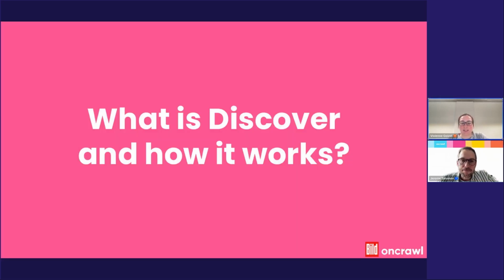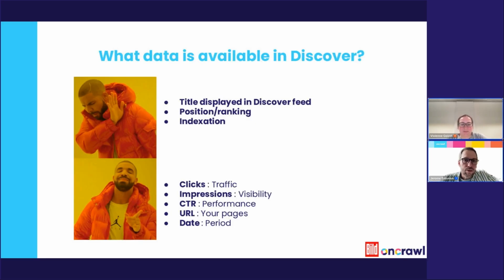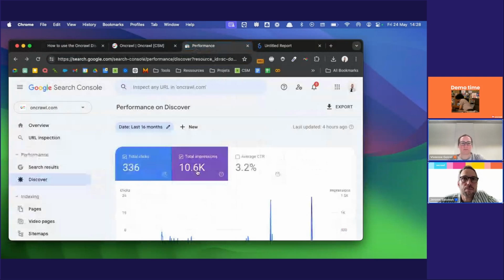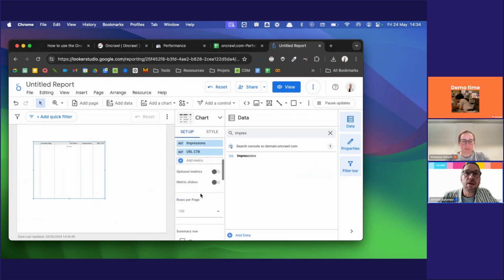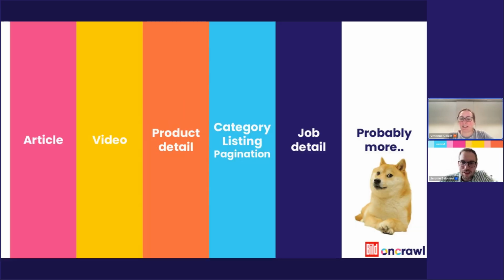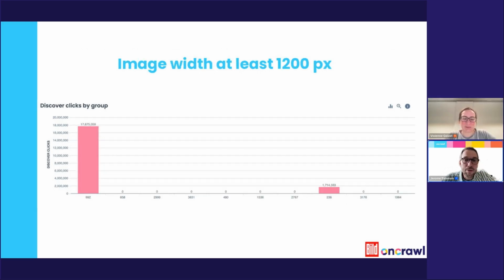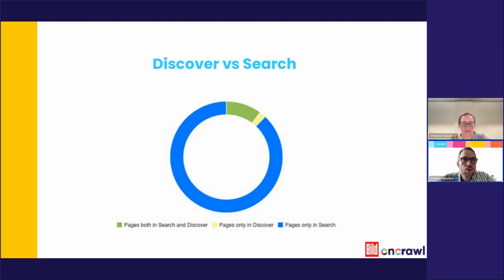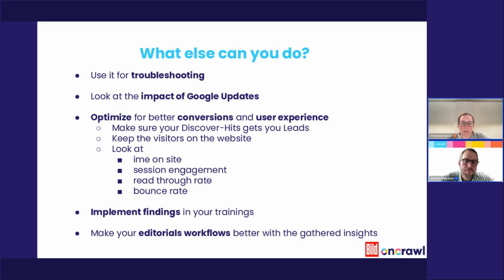BILD x Oncrawl: How to perform the perfect Google Discover audit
Skip the generic best practices and secret formulas to perform on Google Discover. Learn what and how to analyse and improve your performance through a hands-on data-driven approach. Uncover how to optimise and unlock the full potential of your website for Google Discover.